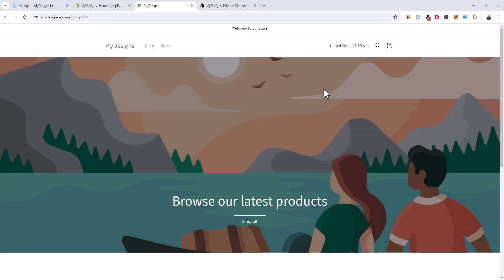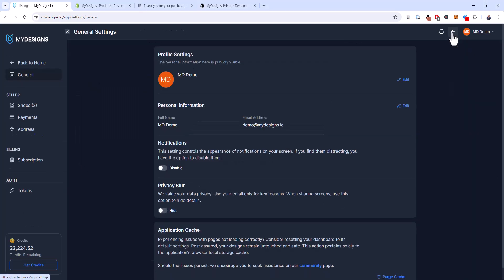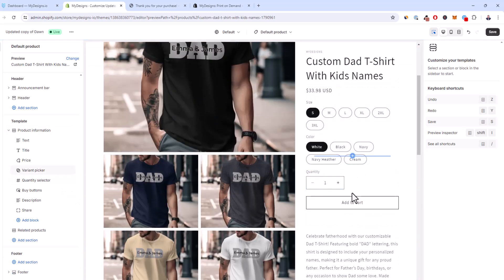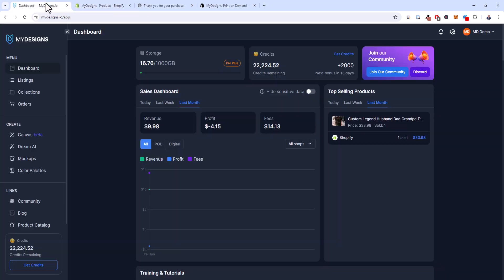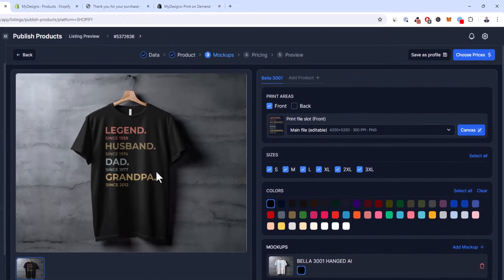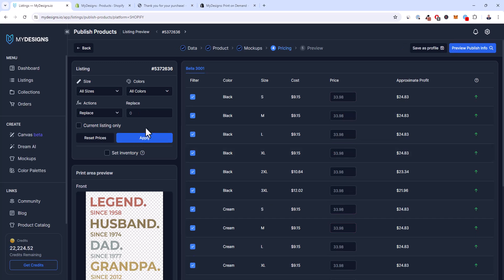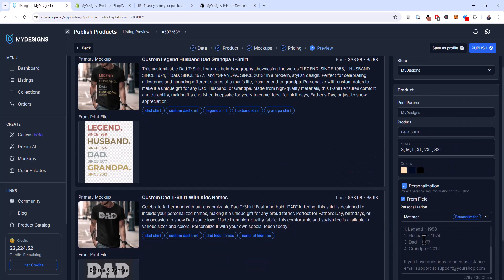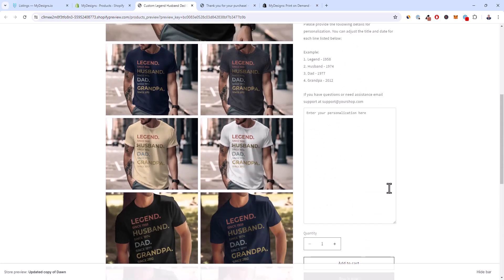How To Sell Personalized Products On Shopify With MyDesigns (Full Print-On-Demand Tutorial)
Sell Personalized Products On Shopify

This video shows you how to create and sell personalized products on your Shopify store using the MyDesigns app. You’ll learn how to add custom options to your products, like names or messages, and make your listings stand out. It’s great for anyone running a print-on-demand store who wants to offer something more personal to their customers.

🔗 Sign up to Printify and connect it to MyDesigns to have Printify fulfill your orders automatically